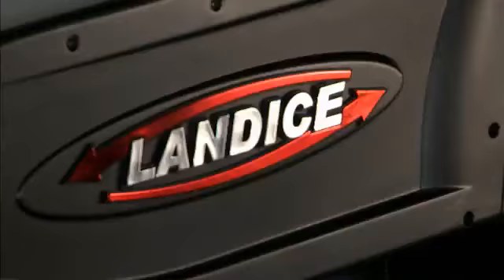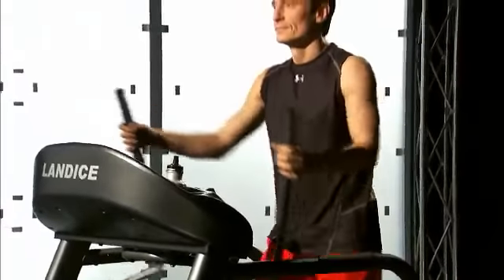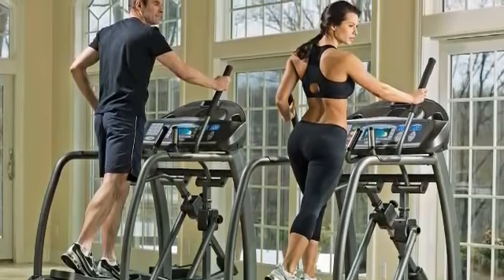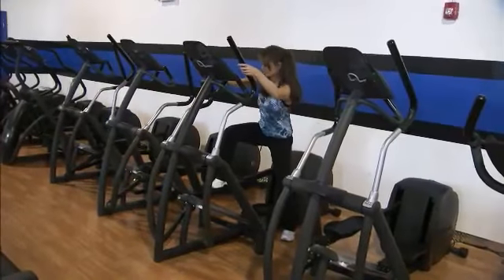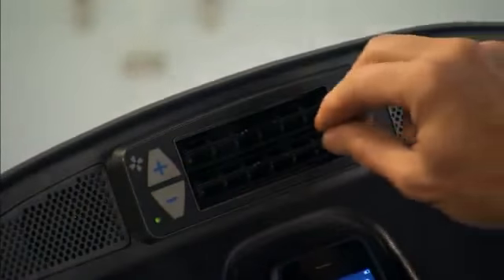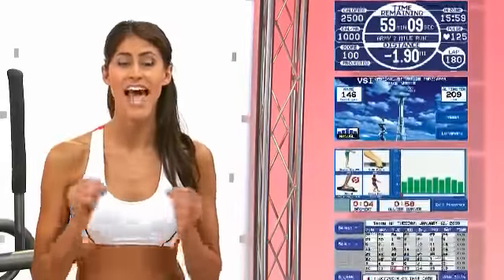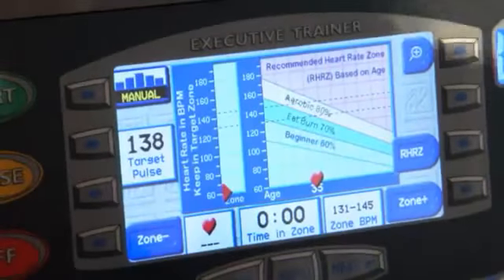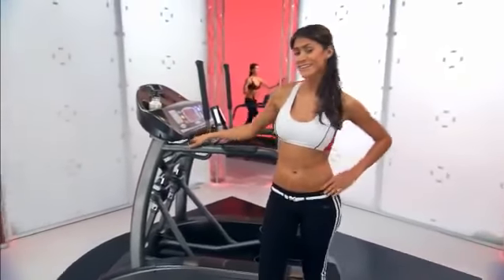Landice Number One Rated Elliptical